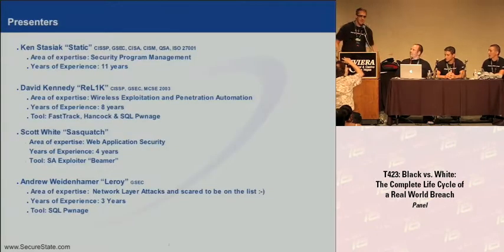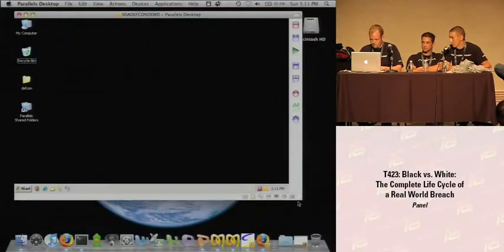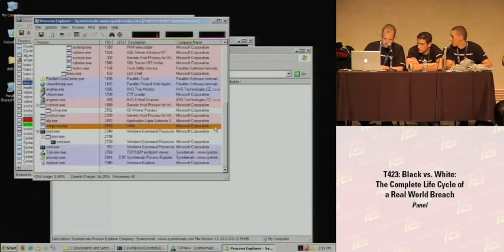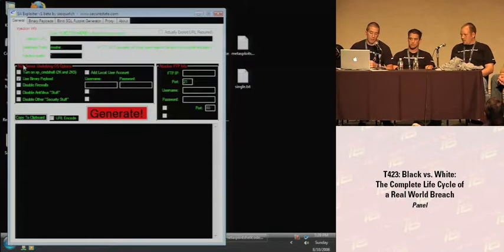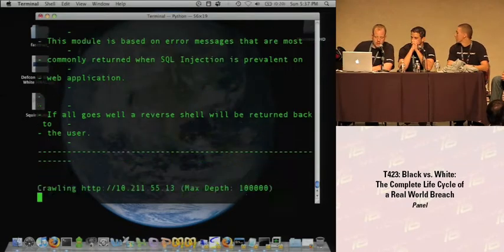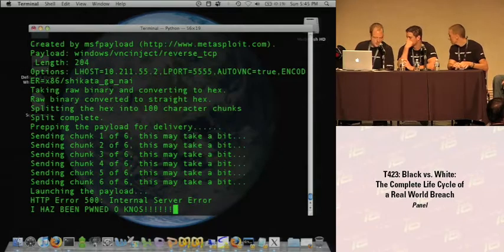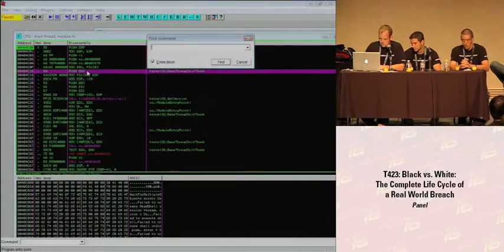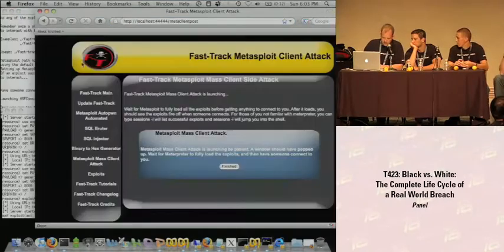DEFCON 16: Panel: Black vs. White: The complete life cycle of a real world breach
Panel:
 David Kennedy, Practice Lead: Profiling & e.Discovery, SecureState
Ken Stasiak, President & CEO, SecureState
Scott White, Senior Security Consultant, SecureState
John Melvin, Senior Security Consultant, SecureState
Andrew Weidenhamer, Staff Security Consultant, SecureState

Black vs. White: The complete life cycle of a real world breach combines a unique idea and a real-world case study from a client of ours that details the start of a hack to the identification, forensics, and reversing. We will be discussing some advanced penetration techniques and reversing topics. Starting off, we will be performing a full system compromise from the internet (complete with live demos), installing some undetectable viruses, and having a separate team reverse it, and show you what its doing and how it works. This is the ultimate battle of evil verses good.

Additionally, what would a con be without some awesome tool releases? We will be releasing (and demoing) two tools, one a Windows GUI for the windows folks that does everything for SQL injection rooting, minus making you breakfast, one Linux based tool that auto crawls a site and performs blind/error based SQL injection with reverse command shells using various options for payload delivery.